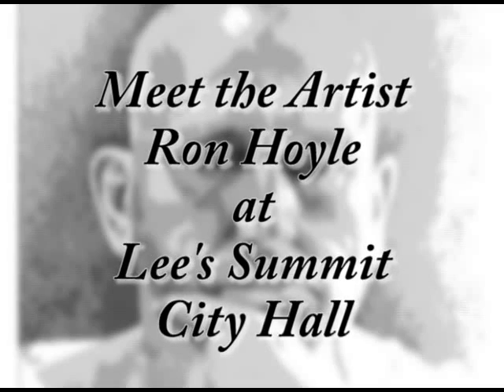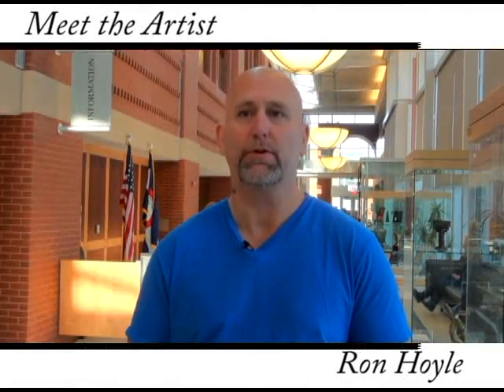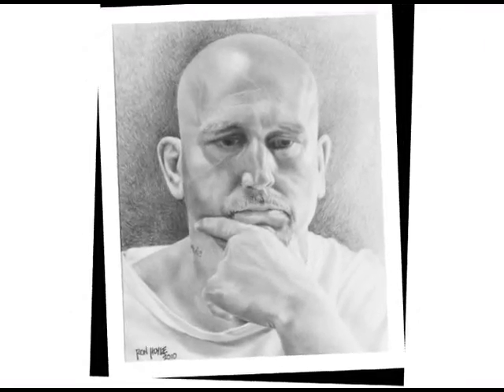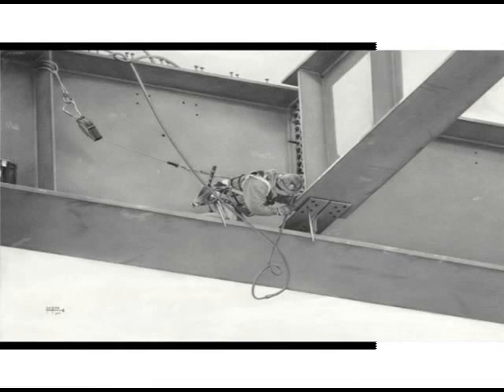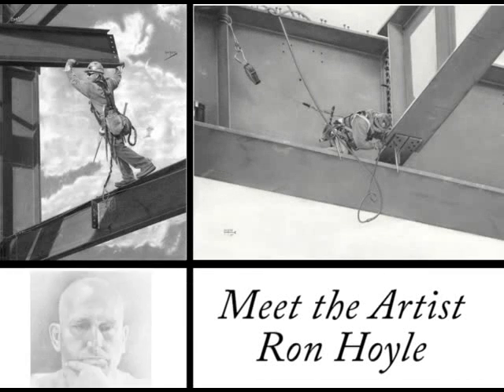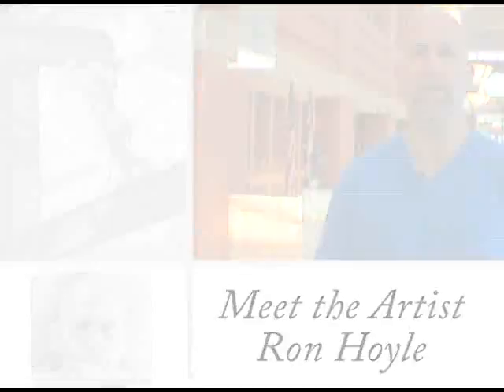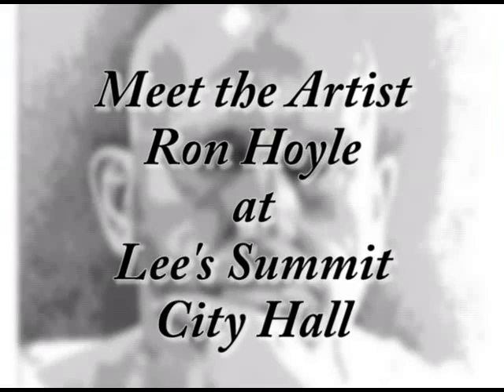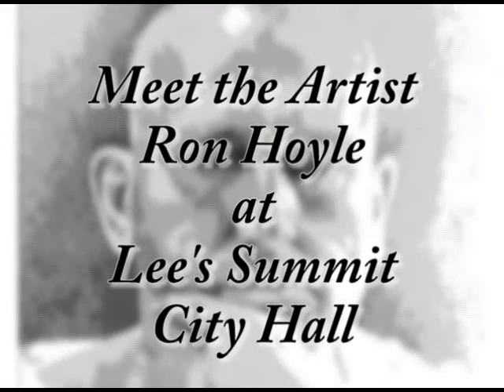Artist Ron Hoyle artwork at City Hall until mid-April 2012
Artist Ron Hoyle at artwork City Hall until mid-April 2012

"The City of Lee’s Summit is a thriving, progressive community situated 16 miles southeast of downtown Kansas City. With a population of more than 106,031, Lee’s Summit has all the very best attributes of a small town while enjoying the amenities of a large city. Complemented by a growing business community and superior quality of life, Lee’s Summit has become one of the largest cities in Missouri. Lee’s Summit boasts an award-winning school system and holds national accreditations for its Parks and Recreation, Fire, Police and Public Works services.

Lee’s Summit has a strong appreciation for arts, culture and entertainment making it a vibrant place to live and work. The cultural scene includes public art installations, musical performances, theatre productions and Fourth Friday Art Walks. Recently named America’s Great Neighborhood by the American Planning Association, Lee’s Summit’s historic downtown district provides a unique network of restaurants, boutiques and businesses. Special events such as Oktoberfest and Downtown Days draw visitors from all over the Kansas City metro.

Lee’s Summit offers countless opportunities to enjoy the outdoors. With 32 parks, 90 miles of trails and numerous regional lakes, most residents live within close proximity to a recreational activity.

Lee’s Summit continues to receive regional and national recognition for its endless amenities for residents of all ages. Among the notable recognitions, the city received gold certification as a Community for all Ages and was designated a Walk Friendly Community and Bicycle Friendly Community.  "